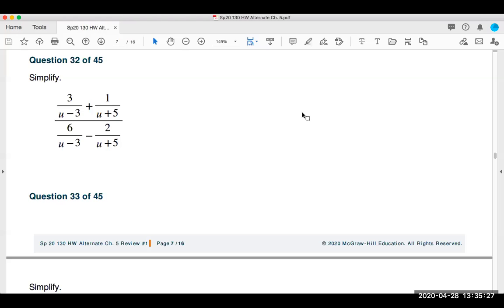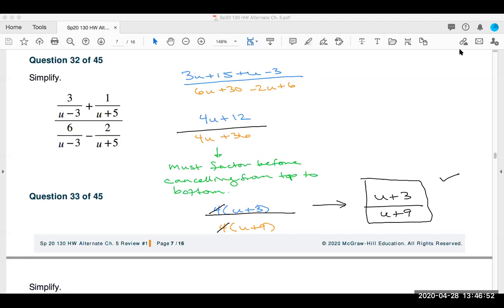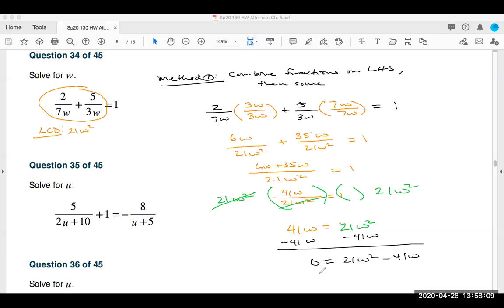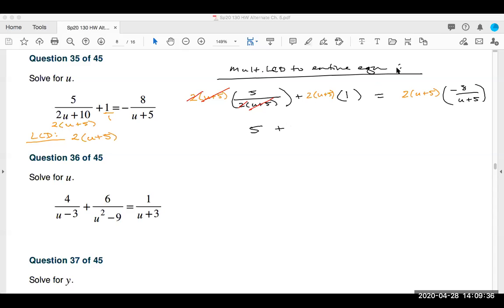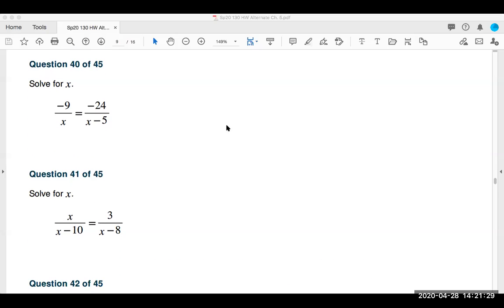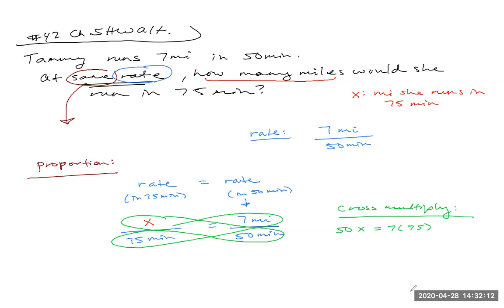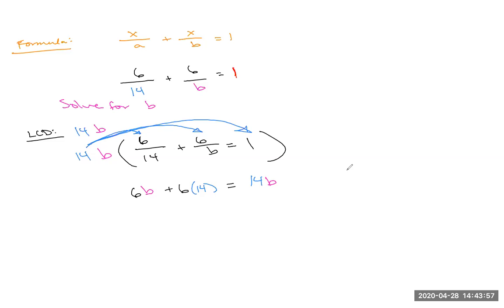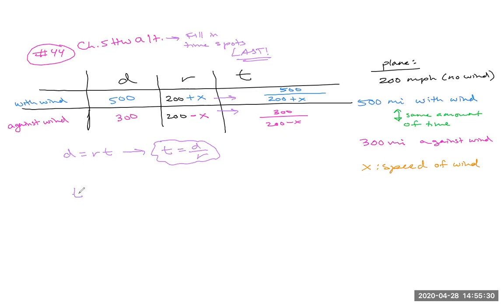Math 130 HW Alternate Ch 5 end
In this video, I cover the rest of the HW Alternate Ch. 5 assignment.